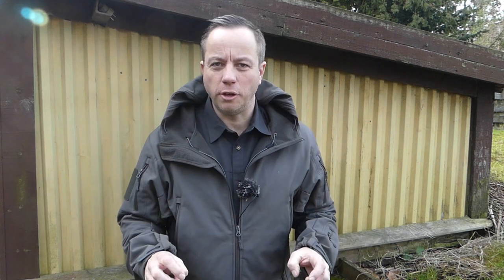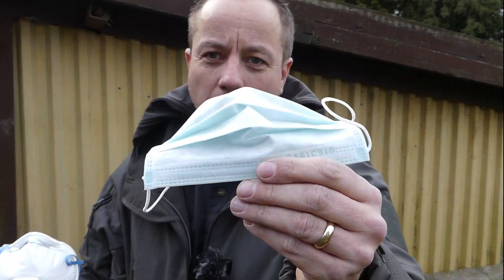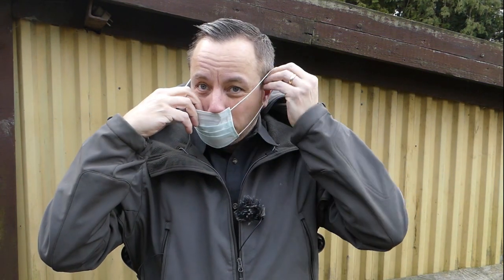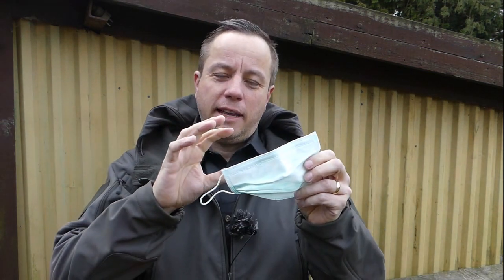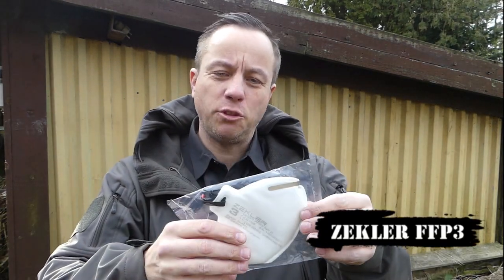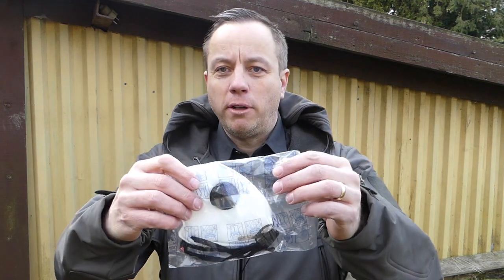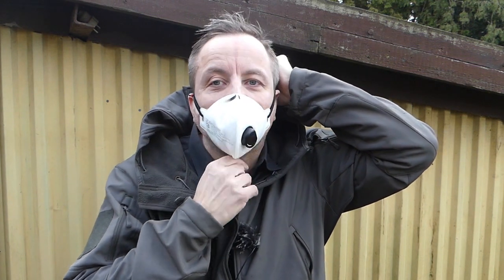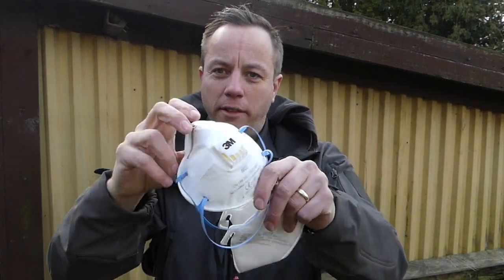Pandemic Virus Facemask Protection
Governments and health agencies state a a FFP3 mask respirator for protection against catching pandemic virus. Some agencies state N95.

the FFP3 mask in this video is made by Zekler

This is link to CDC information about face masks, center for Disease Control